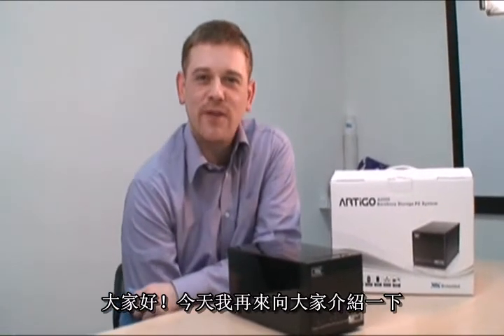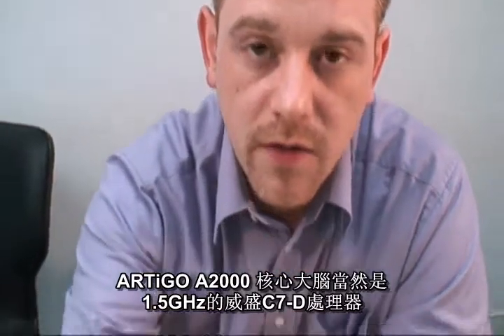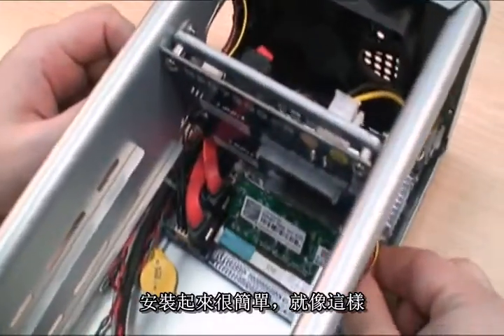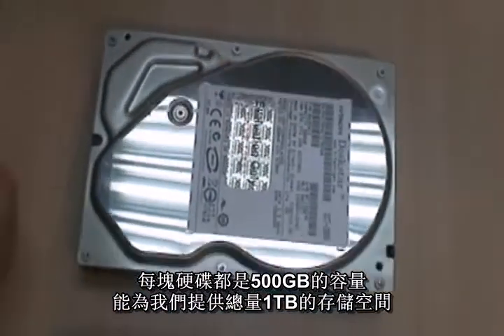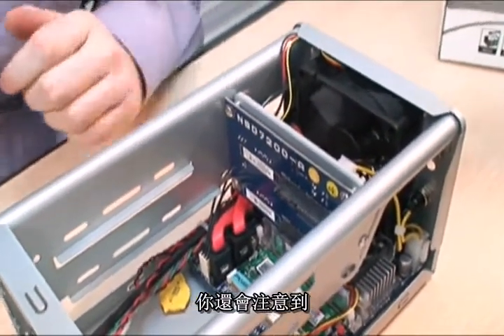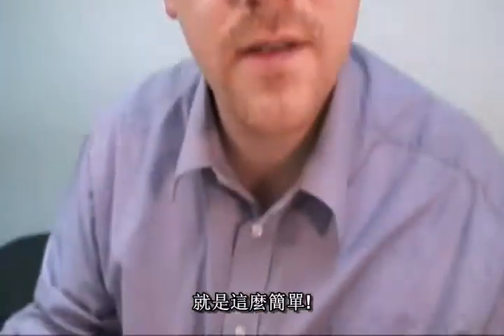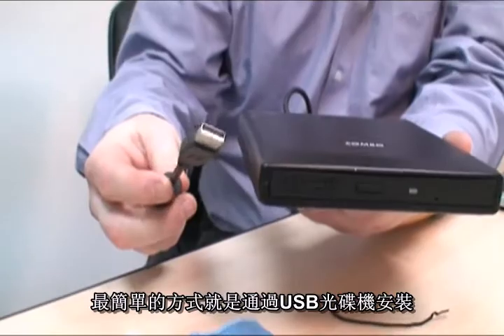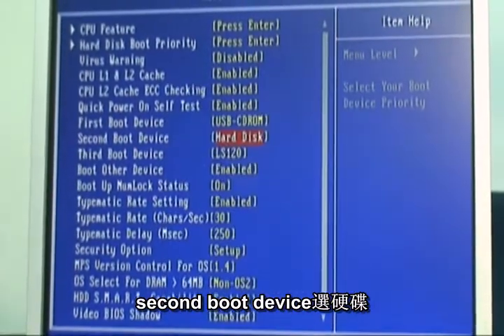安裝威盛ARTiGO A2000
看STEW輕輕鬆鬆的安裝威盛ARTiGO二代-A2000